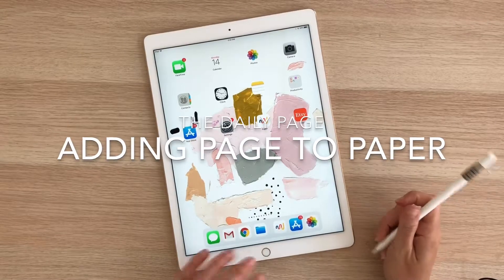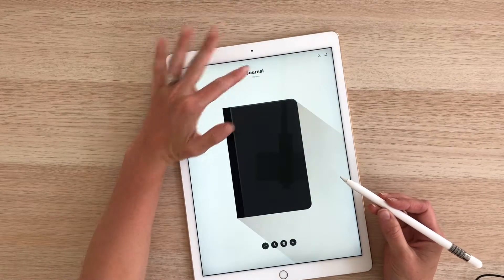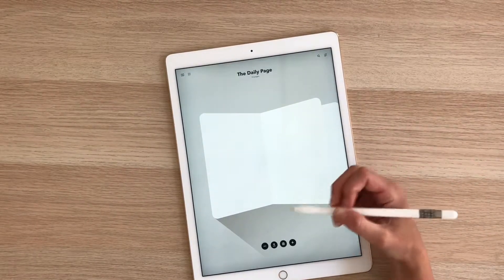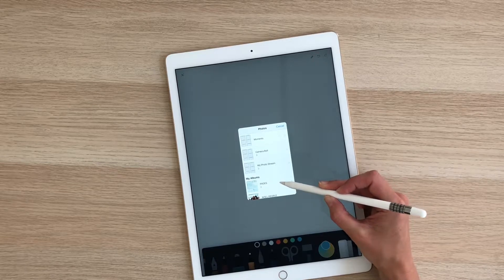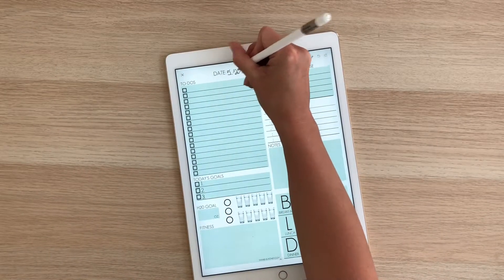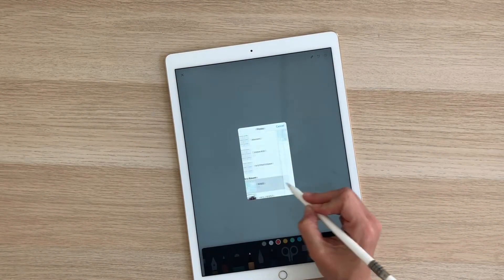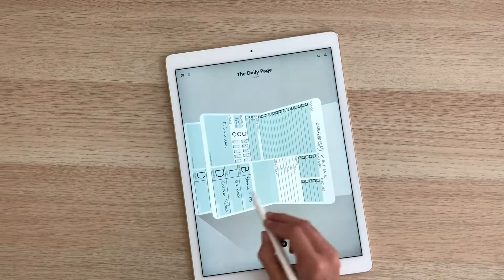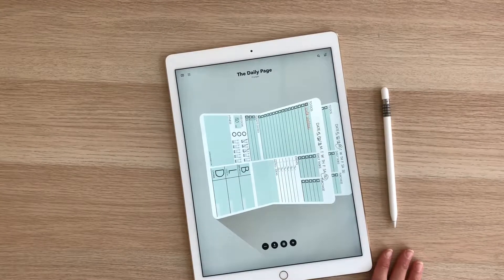Adding The Daily Page to Paper App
How to open The Daily Page iPad Pro file in my favorite app, Paper. The Daily Page for iPad Pro is available for purchase on Etsy. See info and more iPad tutorials